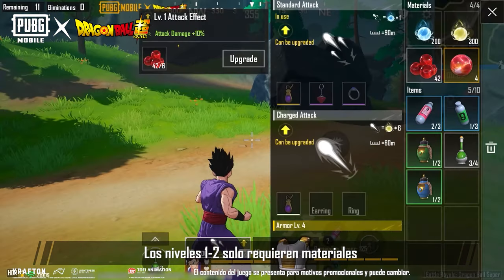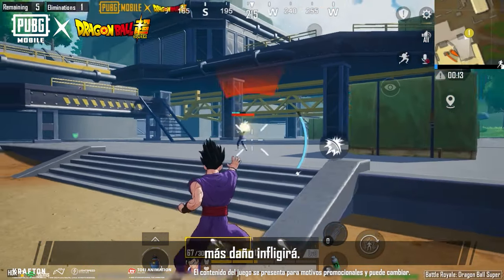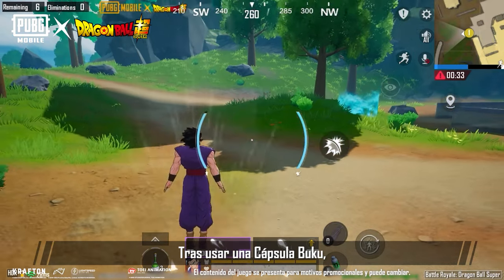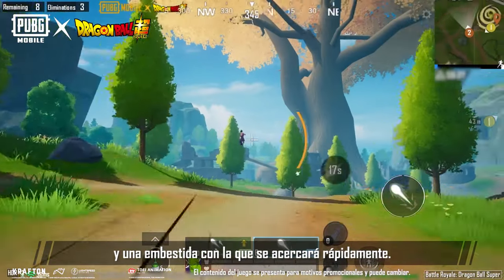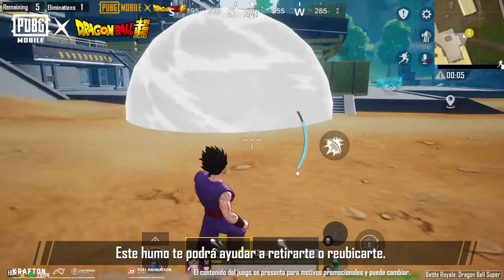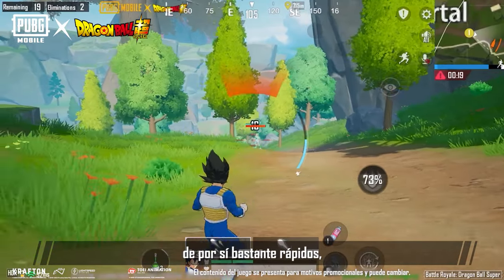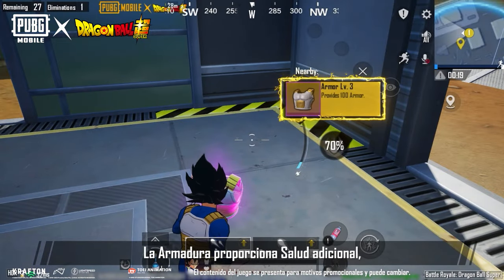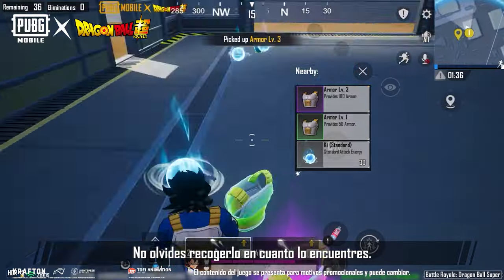PUBG MOBILE | Guía de juego Battle Royale: Dragon Ball Super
¿Ya te uniste a la batalla en Battle Royale: Dragon Ball Super?

Si quieres ser el último vencedor, ¡mira este video y aprende todo lo que necesitas saber sobre los objetos especiales!